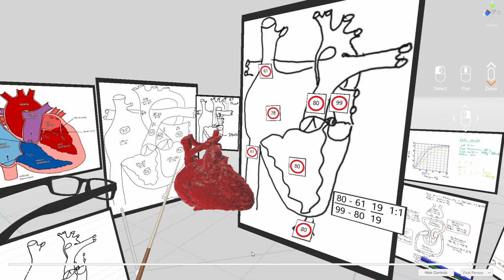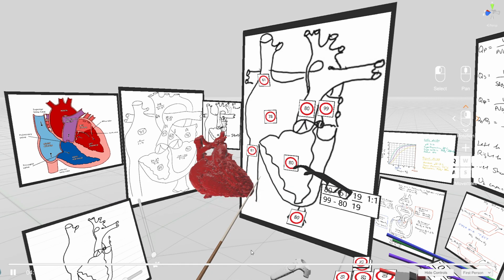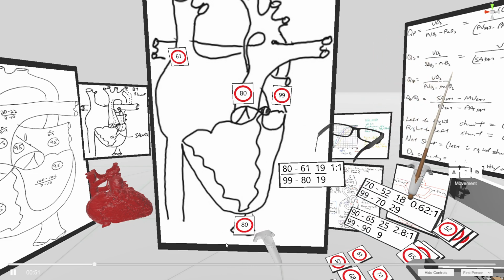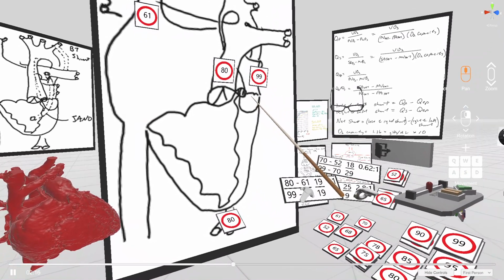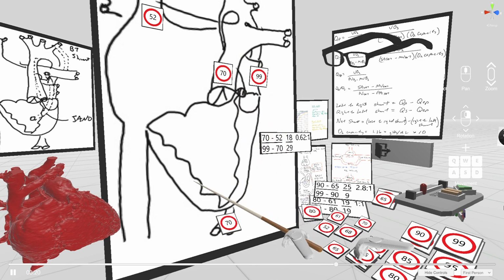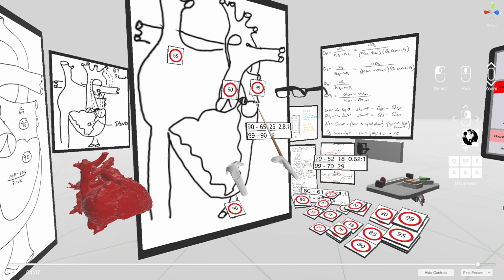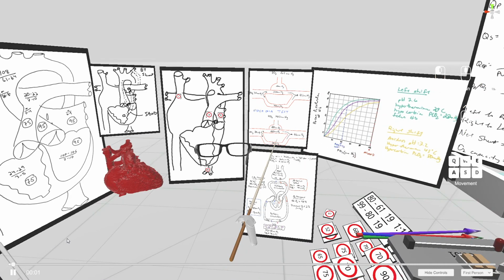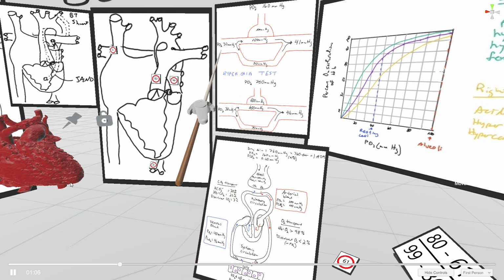Introduction to hypoplastic left heart syndrome physiology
Anatomy and physiology of the newborn presentation of HLHS.